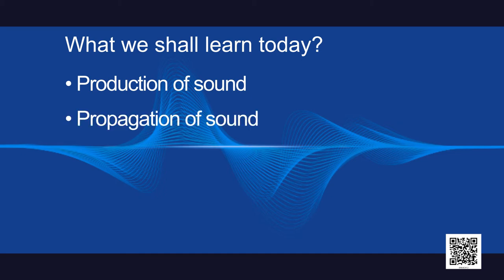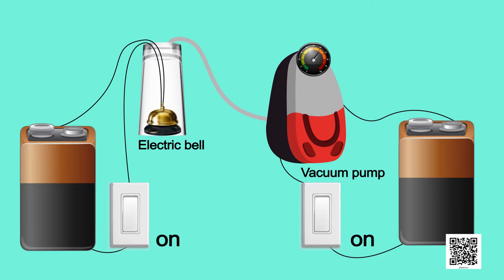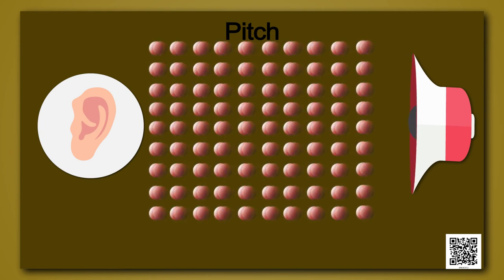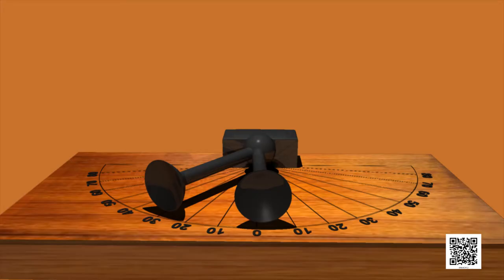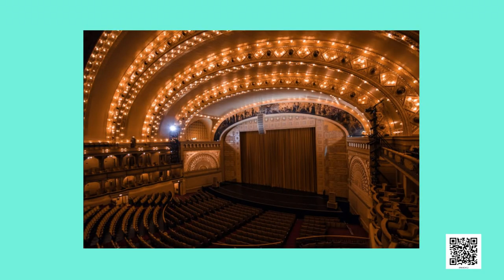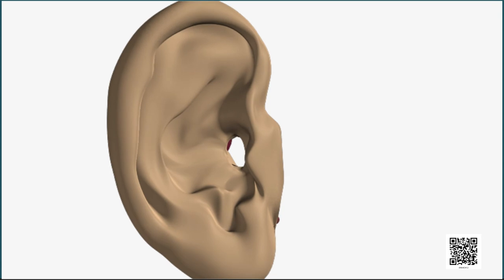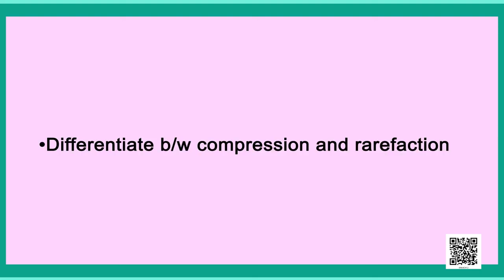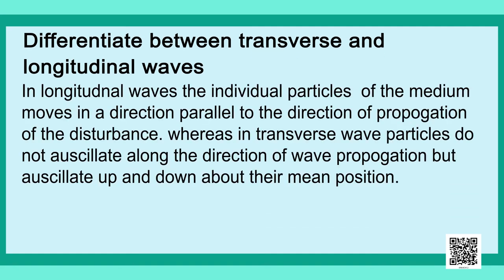Class 9 Science Chapter - 12 "Sound" (full chapter in single video) cbse ncert